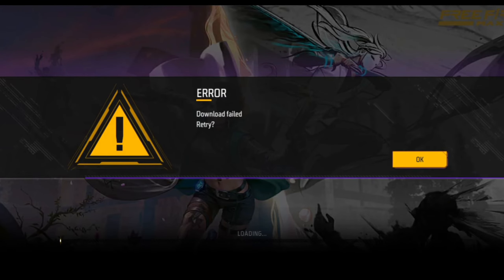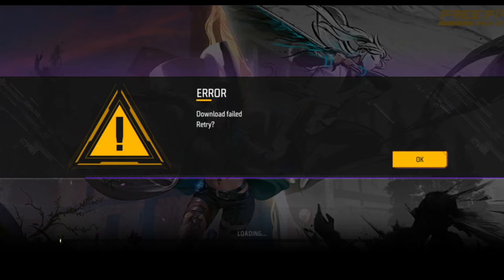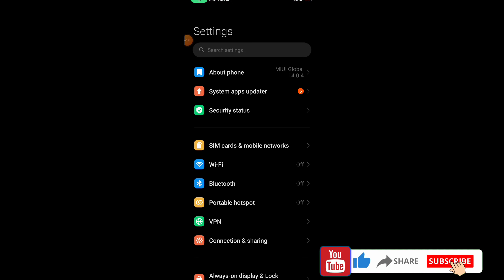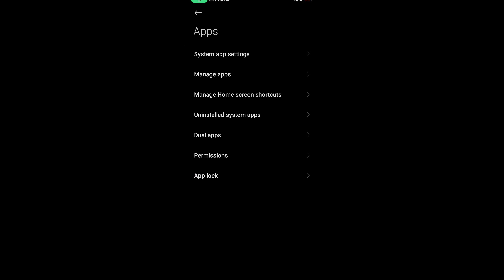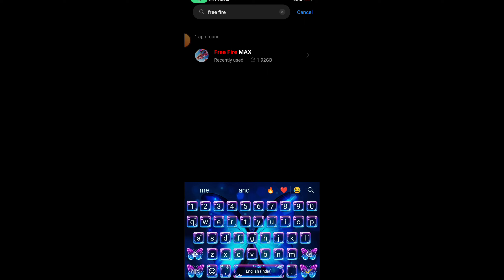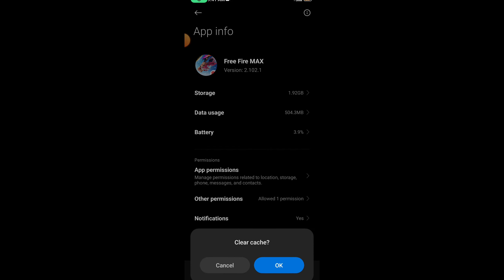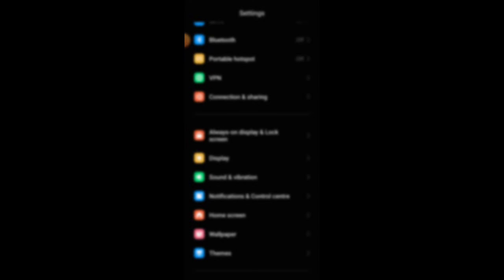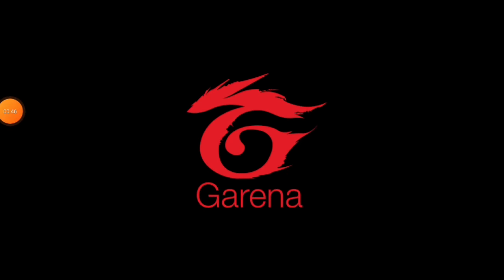Error download failed retry problem free fire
free fire max open kyu nahin ho raha hai

free fire download failed retry problem slove
free fire problem download failed retry
ff download failed retry
ff download failed retry problem
ff max download failed retry
ff problem download failed retry
free fire max download failed retry

used in video goes to respected owner.